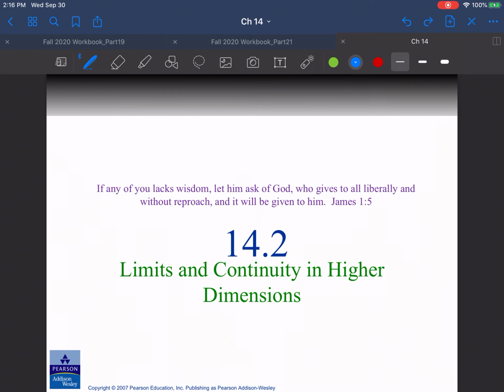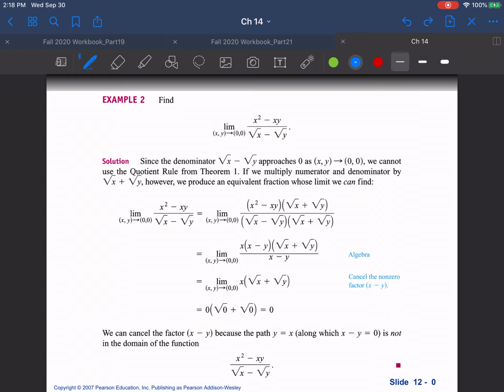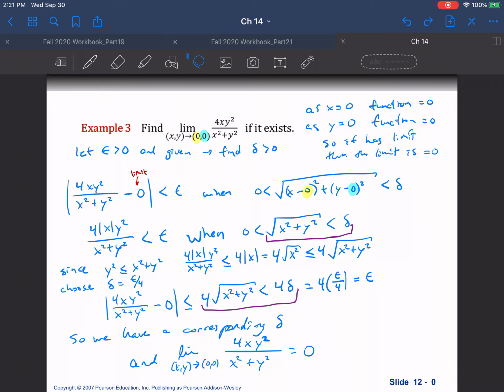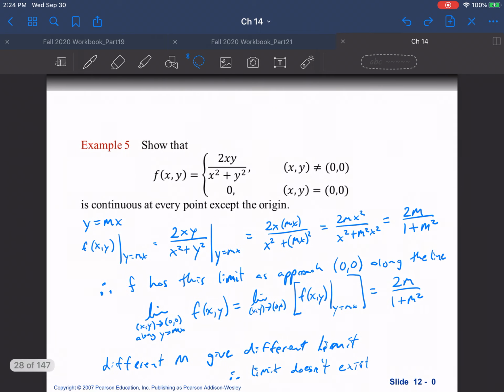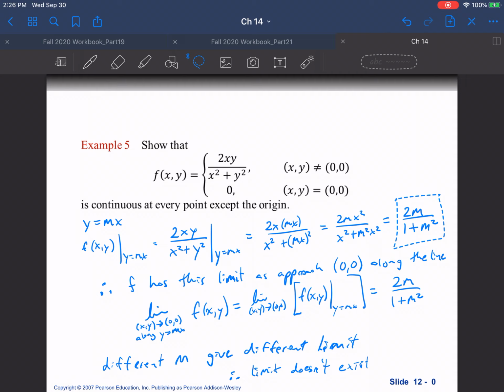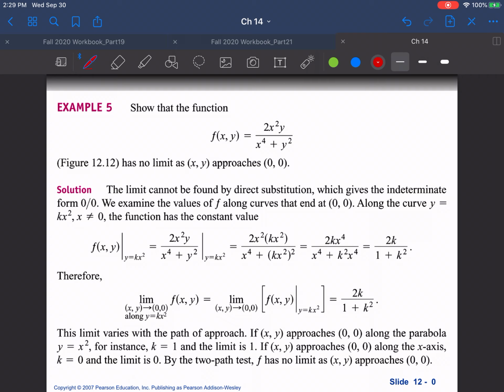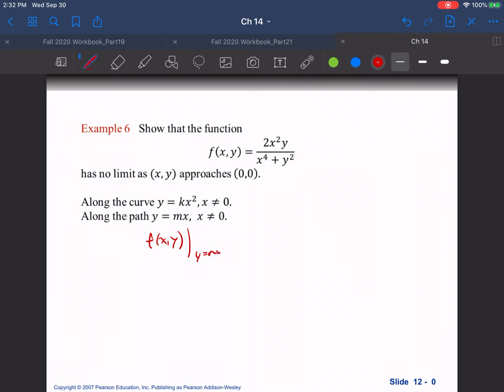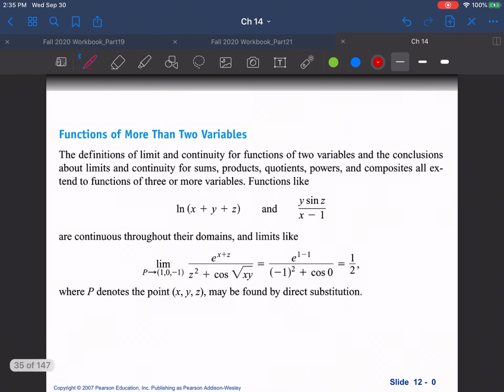Calculus Lecture 14.2